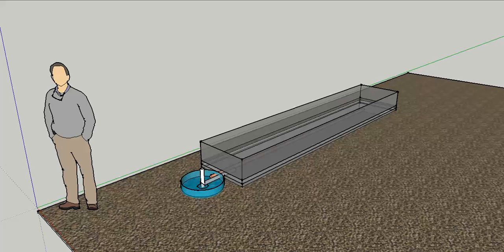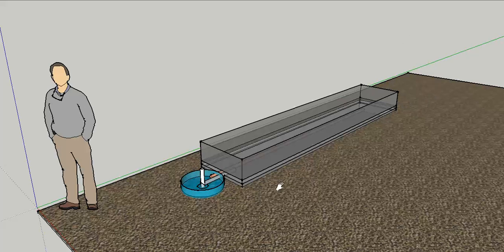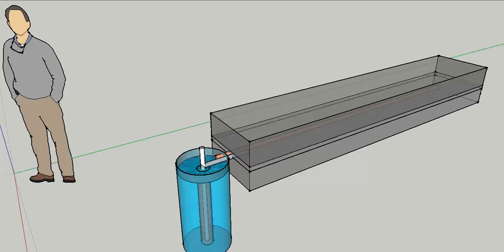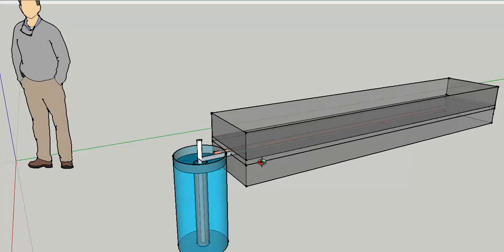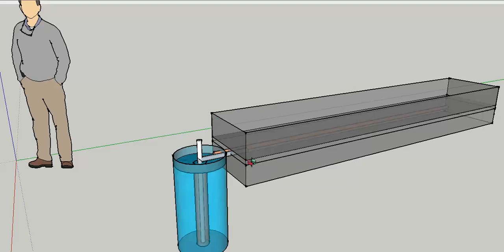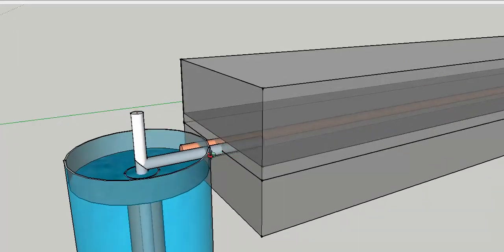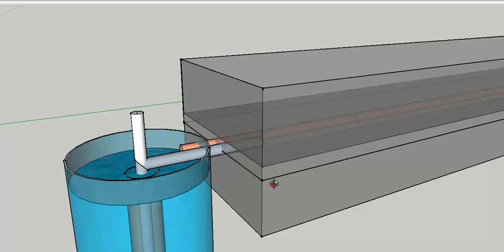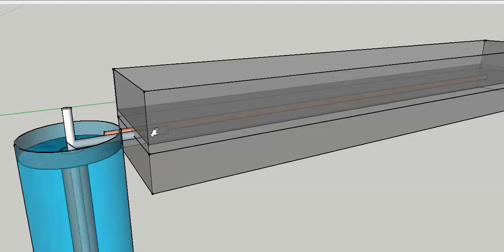Ground Level Earthan Bed Concept 2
The cost of building raised Earthan beds has caused me to consider using EPDM or other pond liner materials in an trench dug into the ground.   Due to my preference to use air lift pumps I had to find a way to economically create a deep well for the air lift.  This video shows version 2 of this concept.